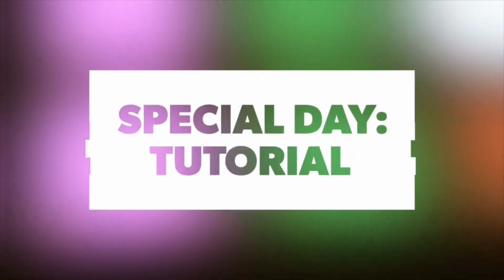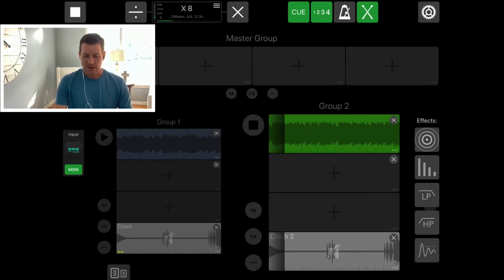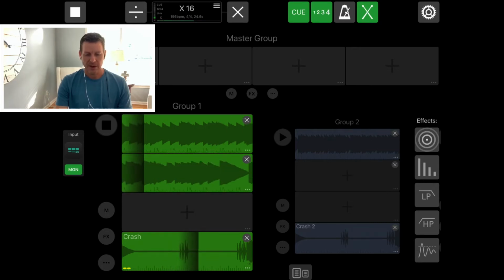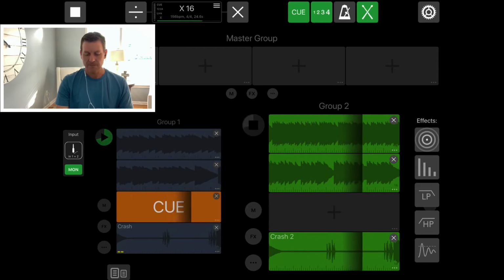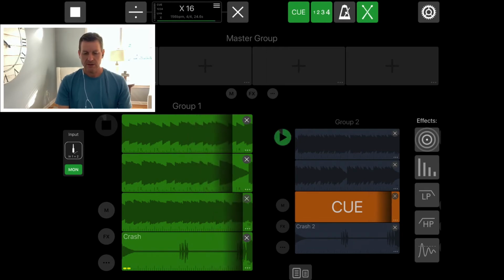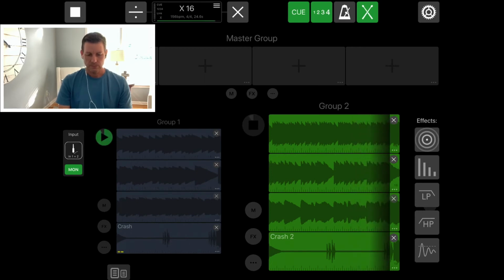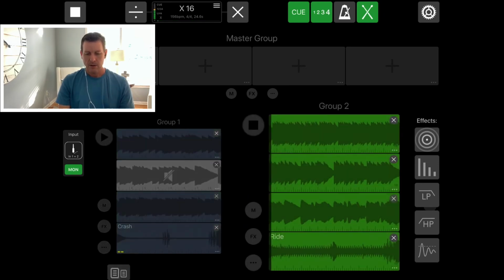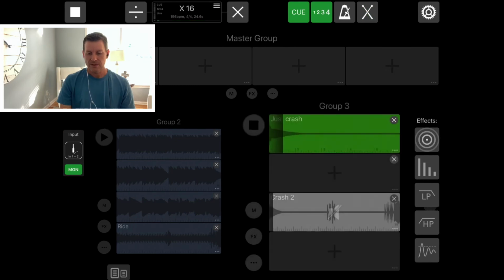Guitar and keyboard looper looping demo using an iPad, Fender Strat, and Mustang Amp Amplifier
This is the TUTORIAL video for ... Special Day: A father and son drive home and reflect on one of those awesome days they’ll never forget

An original live-looping music creation by Steve Chapman, performed live, mistakes and all ;-)

Apps and gear:

• Group the Loop looper app
• Groovebox synthesizer app
• GarageBand app
• Novation Launckey Mini keyboard
• Fender Players Series Stratocaster
• Fender Mustang V2 I amp
• iPad 7th gen
• iPhone 10X

All thanks and glory to God, Father of Jesus, for everything you’ve given me that makes this channel possible! And heartfelt thanks to my wonderful wife and kids. Love you all!